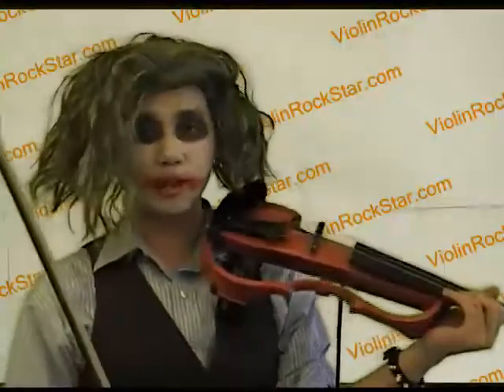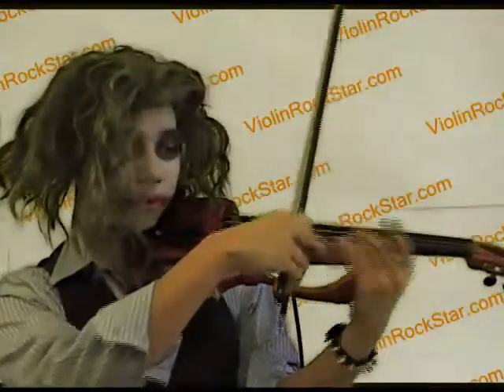Canon Rock Tutorial Easy Version Part 1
Canon Rock Tutorial
A few hinters for passages in Canon Rock